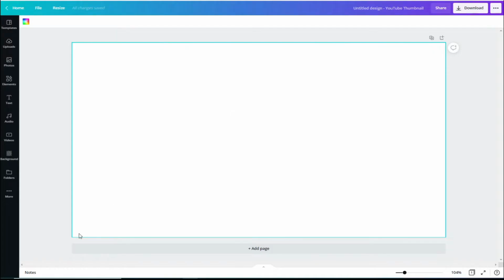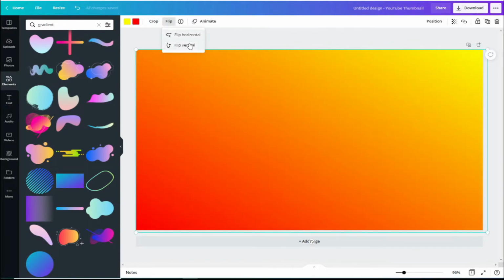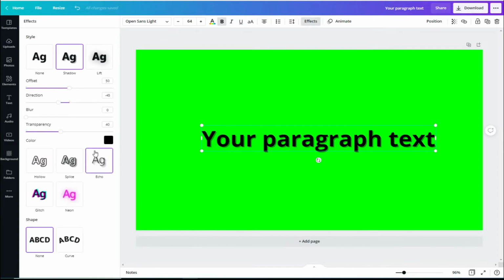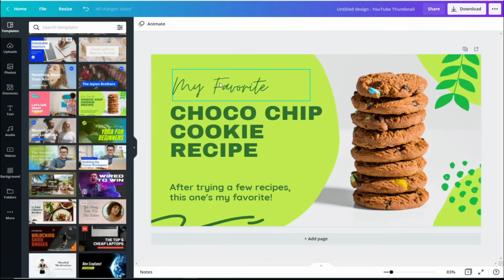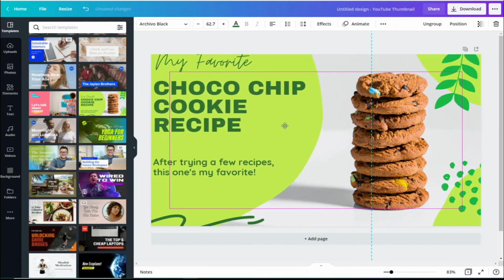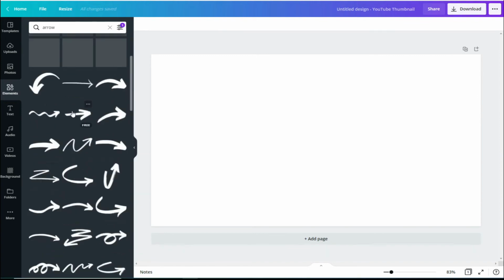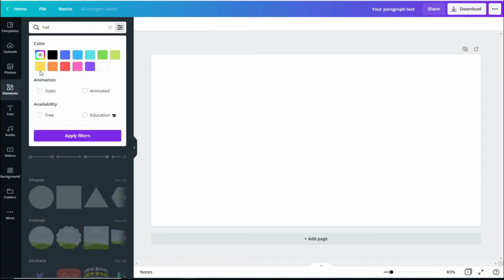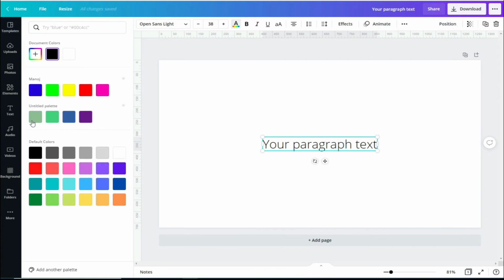10 Most Useful Canva Tips and Tricks for beginner | Canva Tutorial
In This Video I Will Show You Tips-Trick And Hacks For Using Canva [Beginers guide] step-by-step tutorial. by The End Of This Video, You Will Get To Know How To How to Use Canva And some important Canva Tips and Tricks. This Is a canva app tutorial for beginners.
0:00 Intro
0:25 Simple way to add text
0:42 Add Gradient
1:28 Moving Certain Elements
1:59 Adding a shadow effect
2:21 Zooming In & Zooming Out
2:49 Dealing with Multiple layers
3:26 Grouping Text OR Elements
4:05 Filter Free & Canva Pro Elements
4:31 Perfect Alignment
5:26 Filter element By Color
5:52 Use Of Brand Kit
6:39 Outro

🏆🏆 FREE Resources I Use In My Business Everyday🏆🏆

10 Most Useful Canva Tips and Tricks for beginner | Canva Tutorial